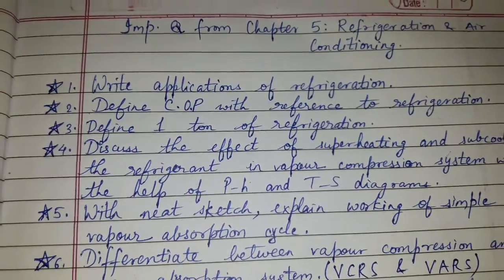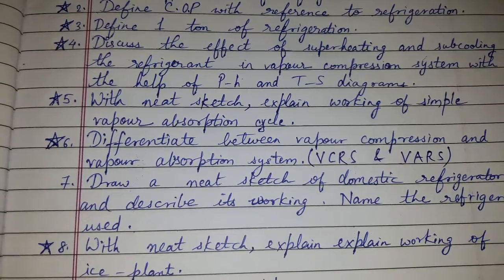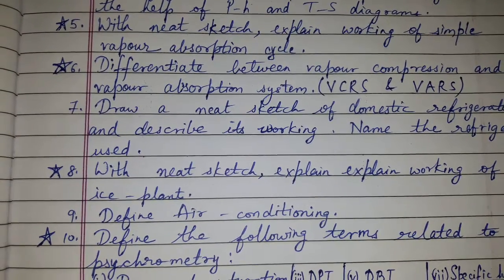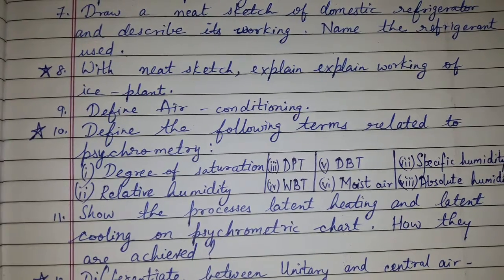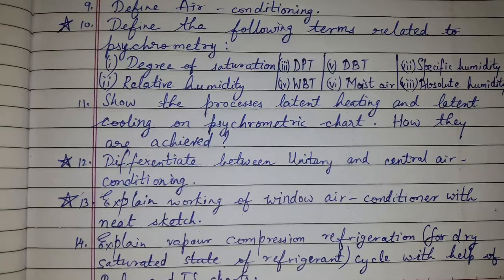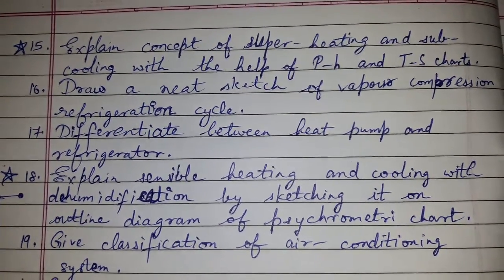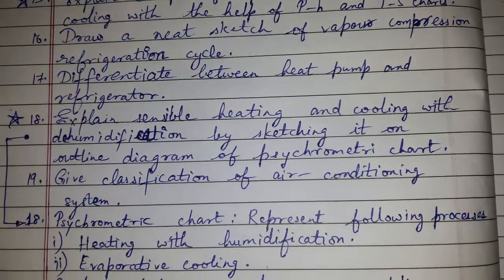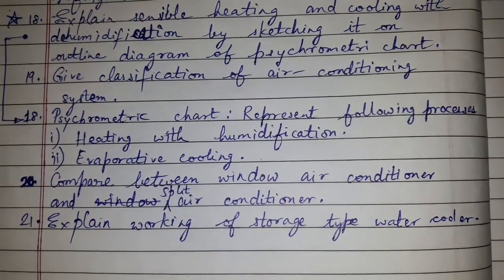Important questions from Chapter 5 - Refrigeration & Air conditioning (3rd year - 5th Sem) PEN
Important questions from Chapter 5 - Refrigeration & Air conditioning.

Easy explanation.